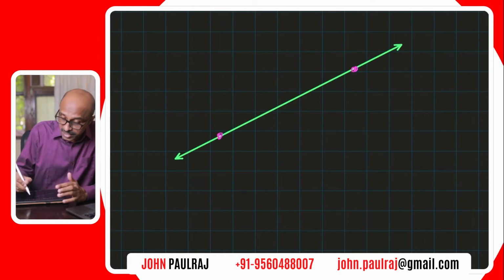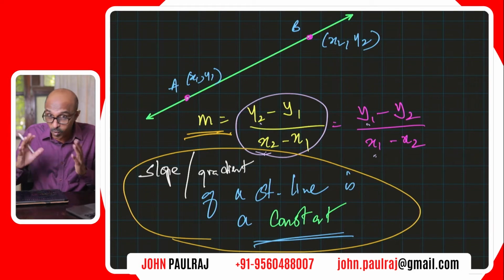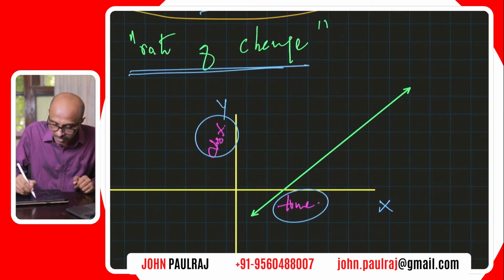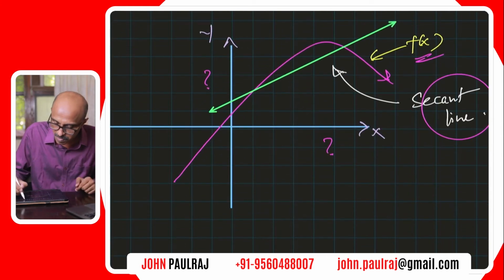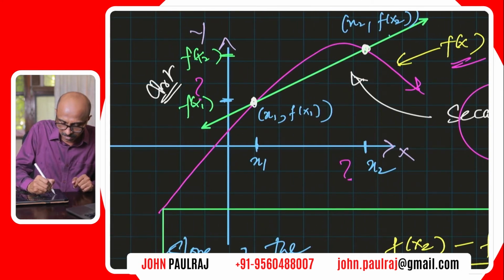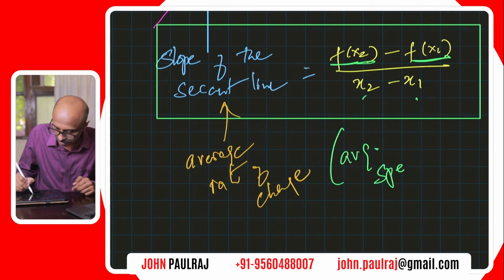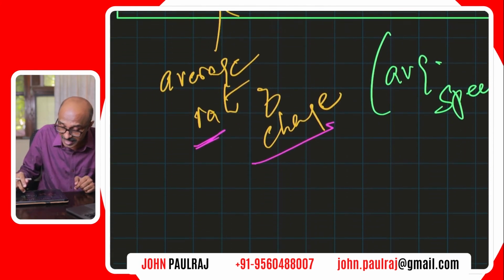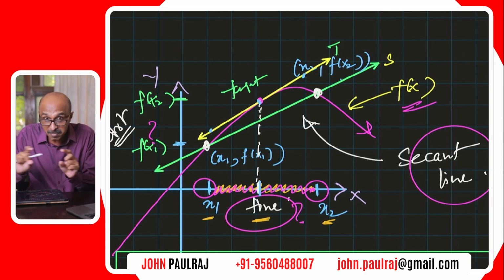Introduction to Differential Calculus - Rates of Change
This video is an introduction to the basic idea of the Derivative.
Understanding that the derivative is the slope of the tangent to a curve and interpreting it as instantaneous rate of change, is foundational to the study of Differential Calculus.